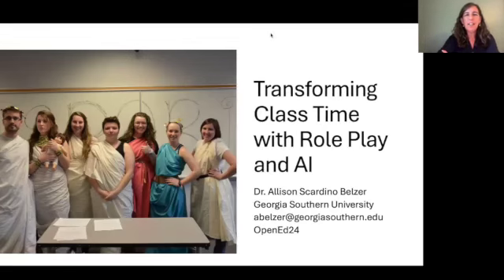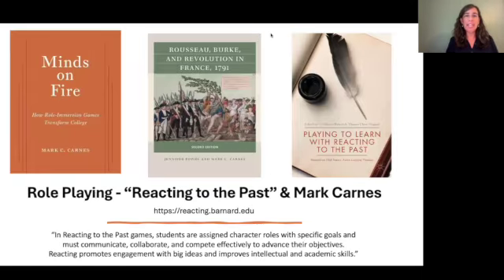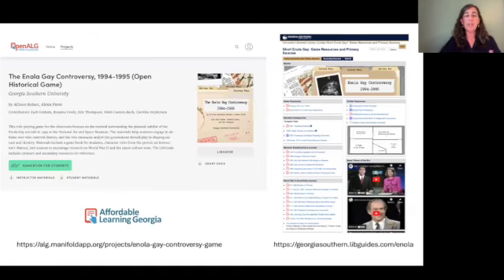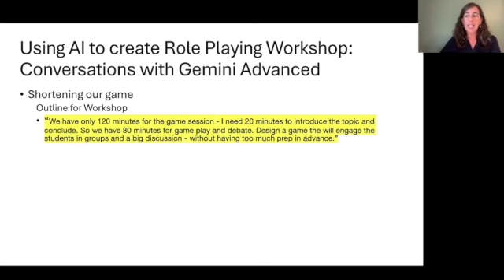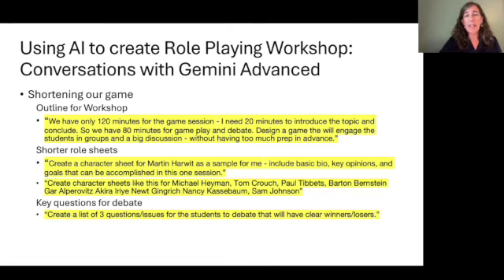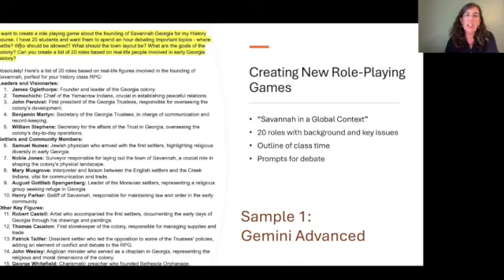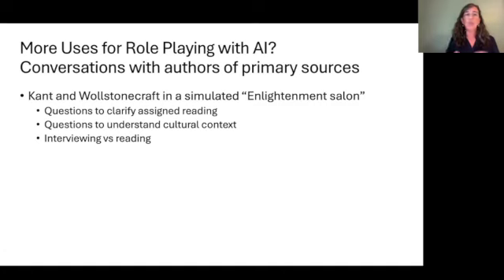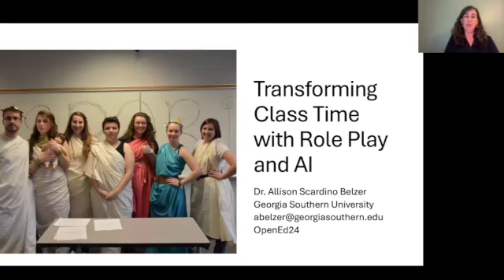Transforming Class Time with Role Play & AI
Dr. Allison Scardino Belzer discusses using generative AI to engage students through role playing games.